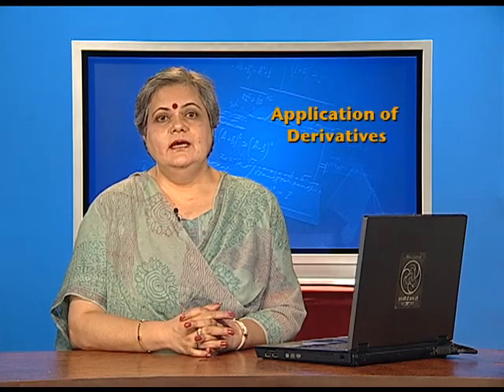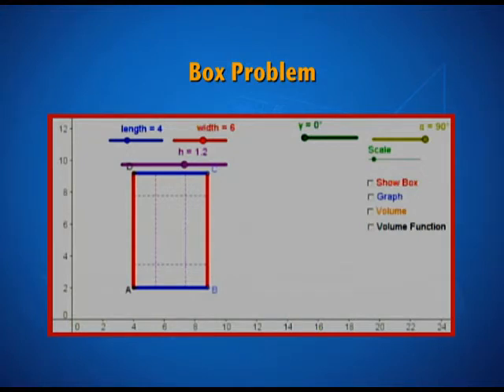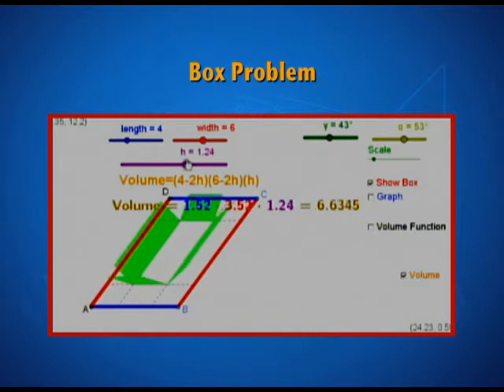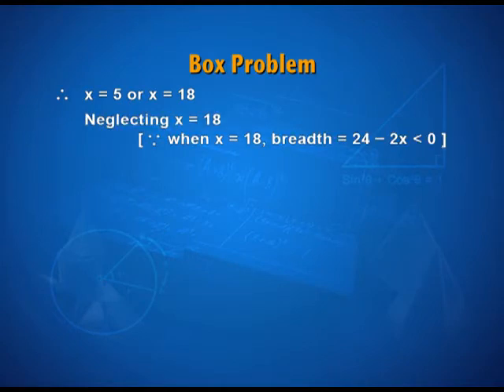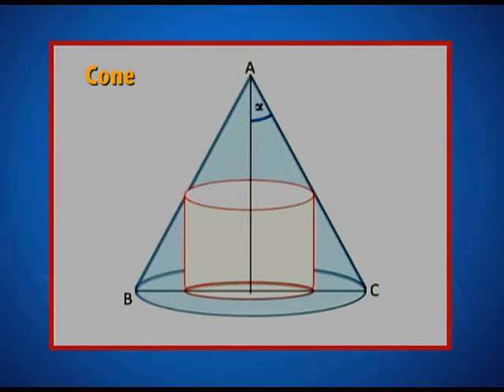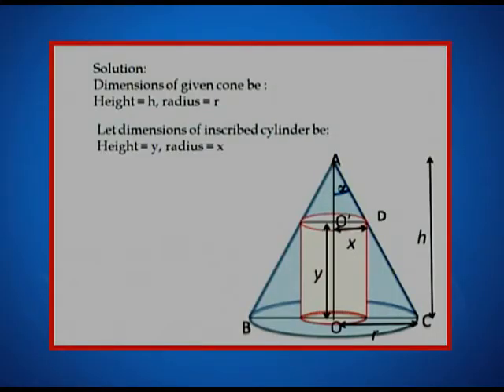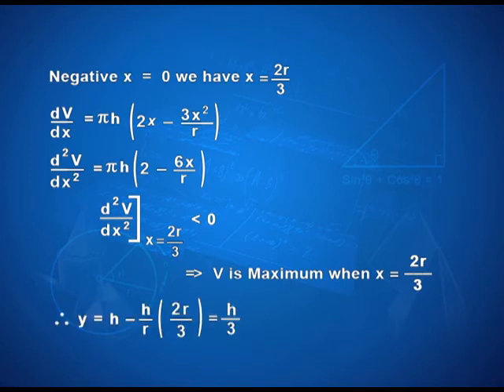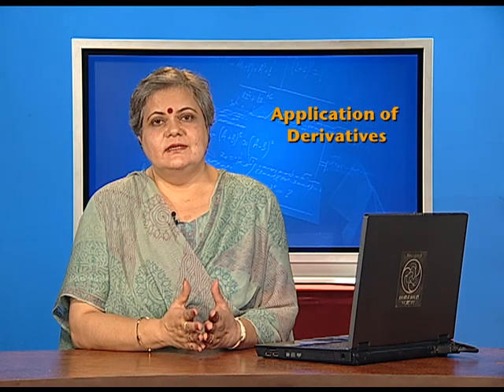MATHEMATICS XII CH 6 EP 4